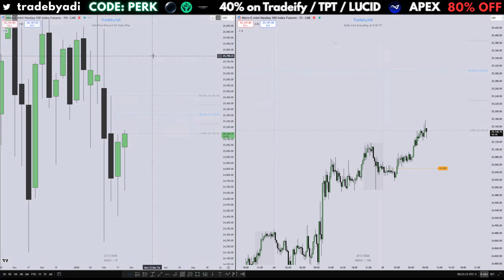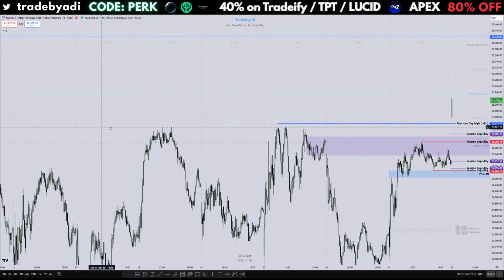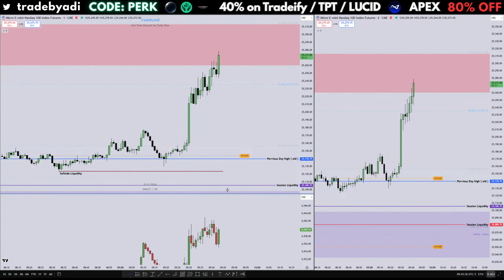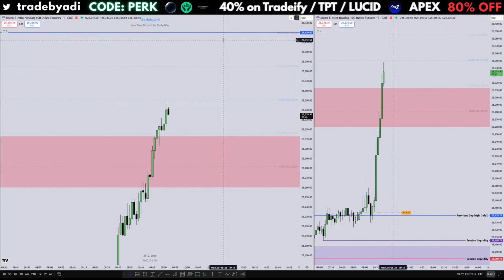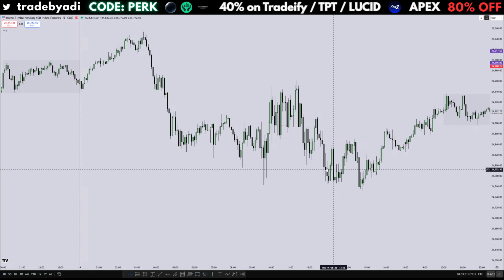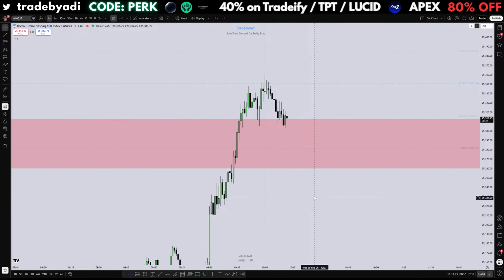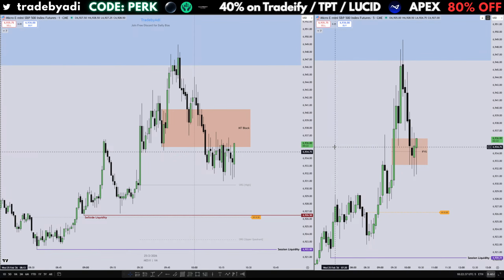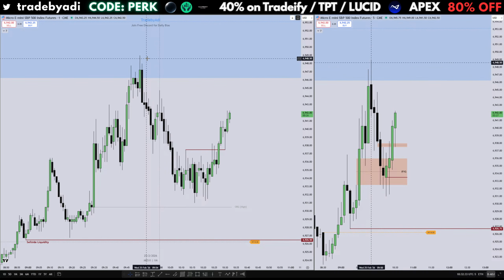Live NQ 9:30 NY Session – ICT Concepts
👉 Prop Firm Discounts All Prop Firm 𝗖𝗼𝗱𝗲: 𝗣𝗘𝗥𝗞

This stream focuses on:
• ICT models
• NQ Futures
• 9:30 NY Killzone

The content shared in this live stream is for educational and informational purposes only and should not be considered financial, investment, or trading advice. I am not a licensed financial advisor.

Trading futures, forex, and other financial instruments involves substantial risk and is not suitable for every investor. You may lose some or all of your invested capital. Past performance is not indicative of future results.

Any trades taken during this stream are personal opinions based on my own trading plan and ICT concepts. You are solely responsible for your own trading decisions.

Trade responsibly.